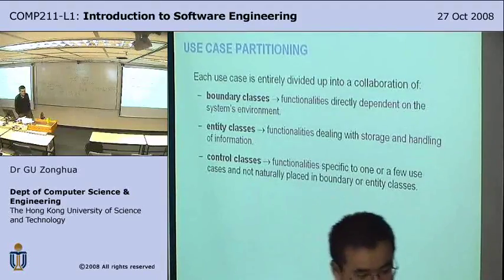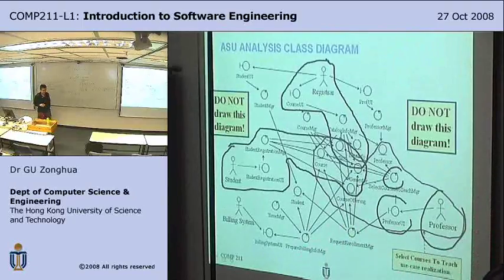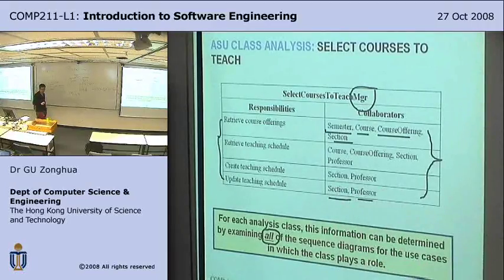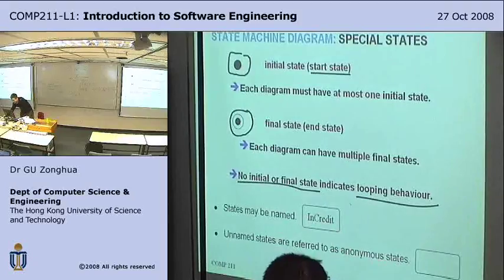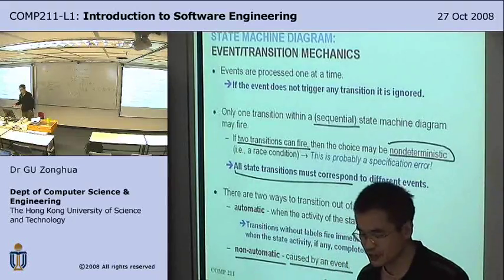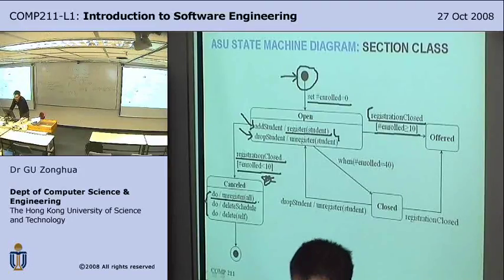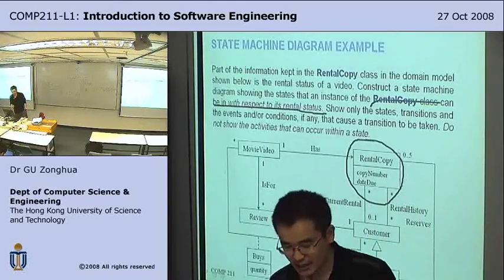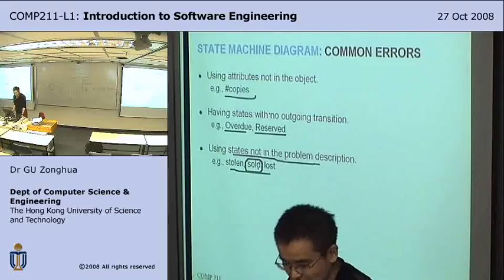COMP211 L1 081027 L15